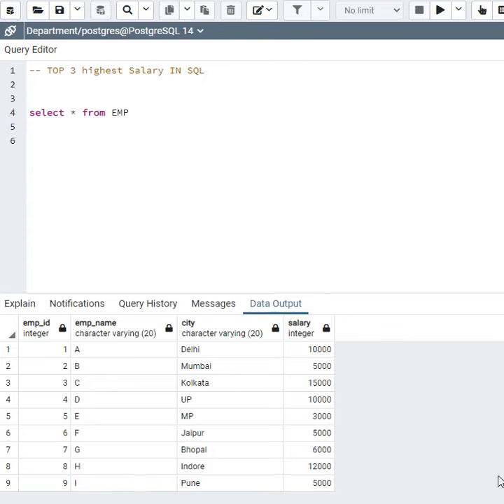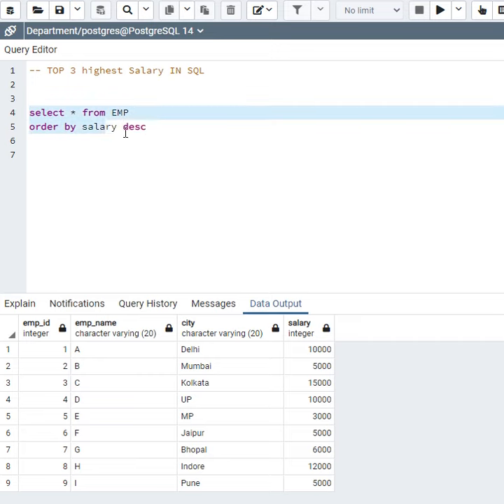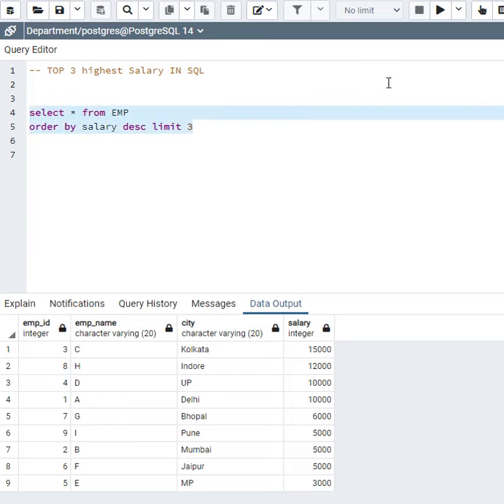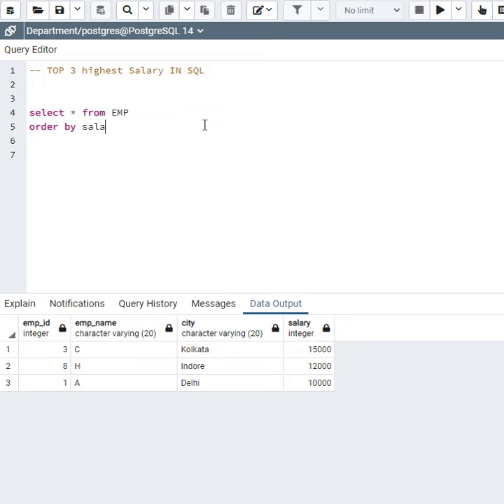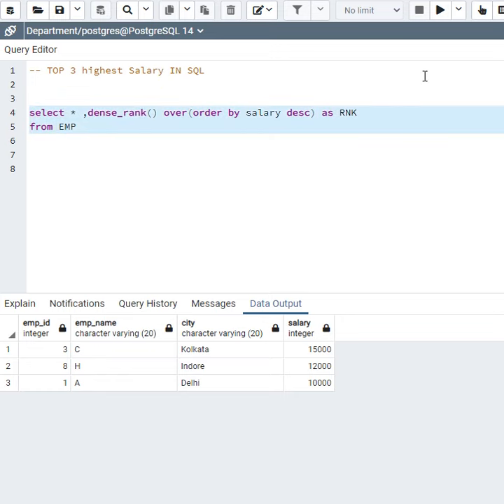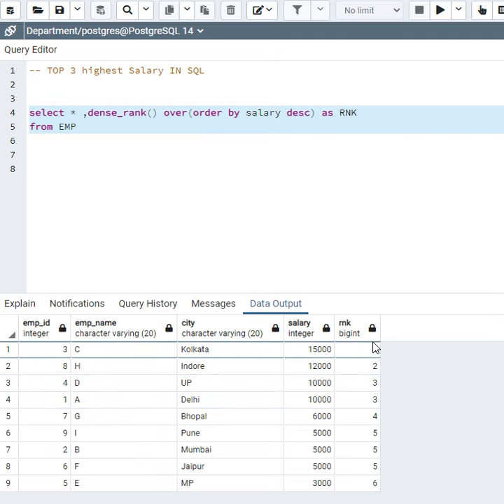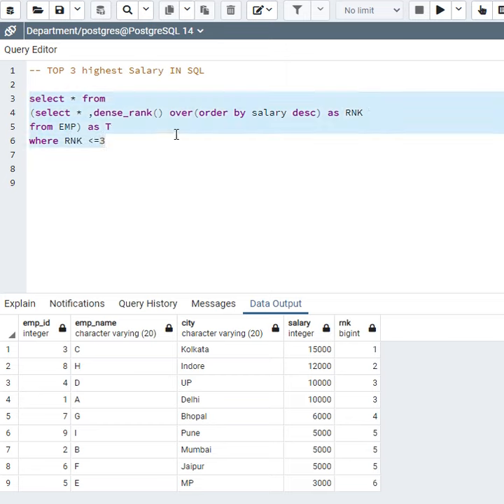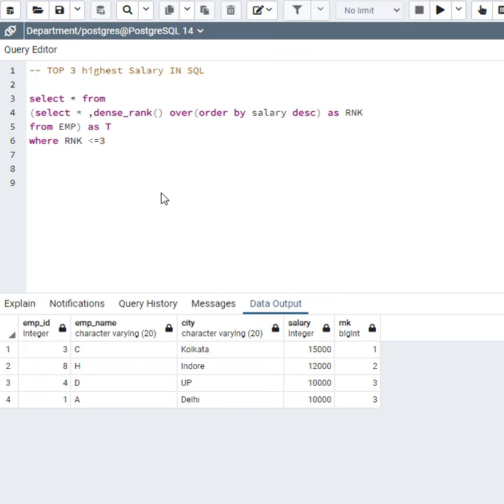HOW TO FIND TOP 3 HIGHEST SALARY WITHOUT USING LIMIT AND MAX FUNCTION || SQL INTERVIEW QUESTION